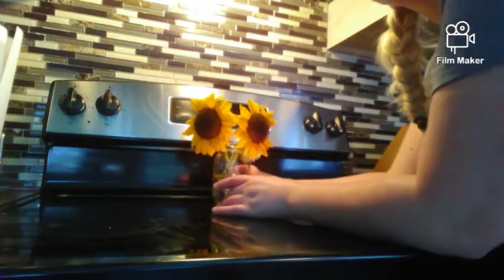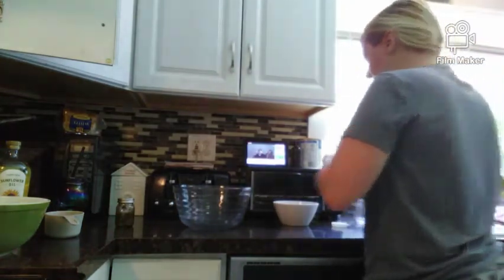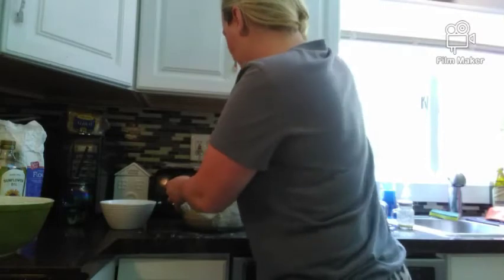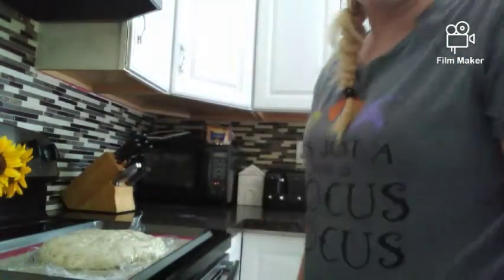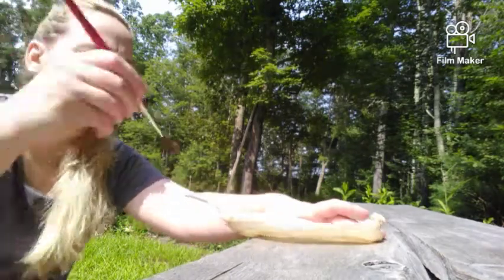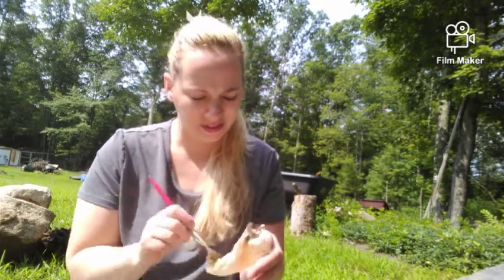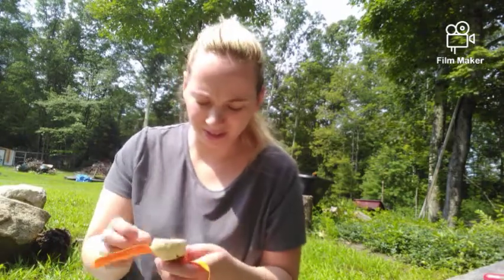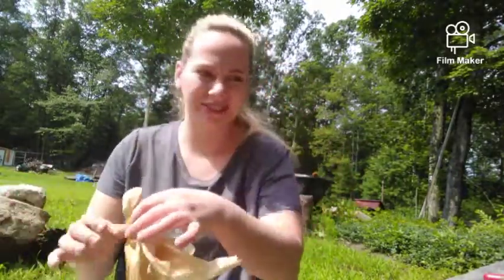Lammas Bread and Corn Doll